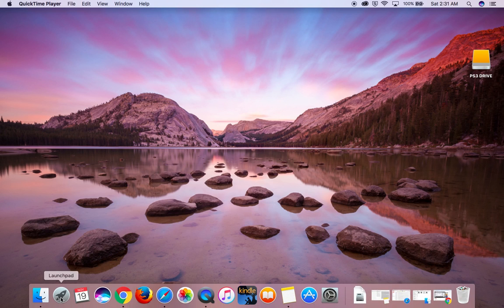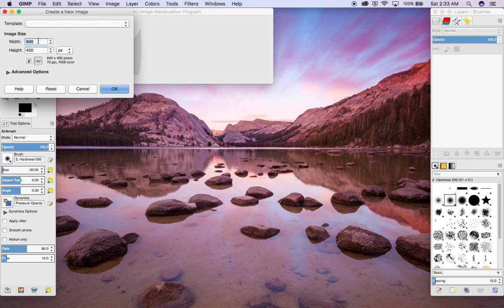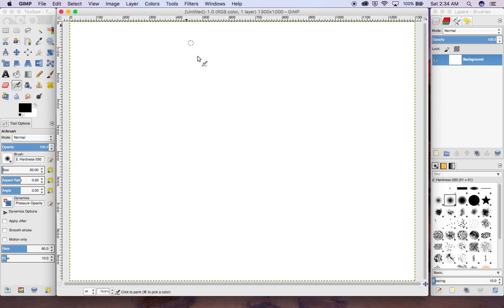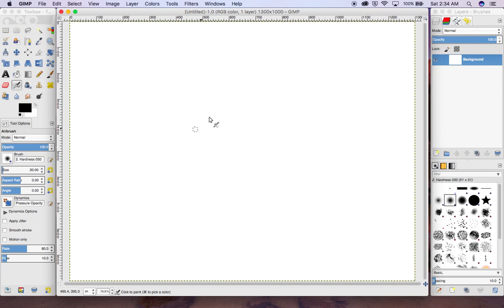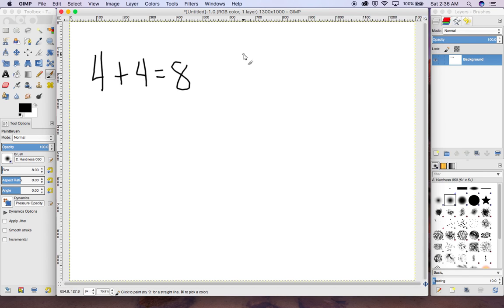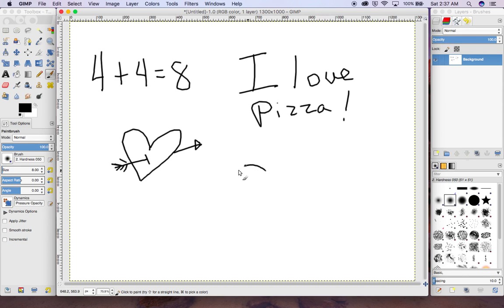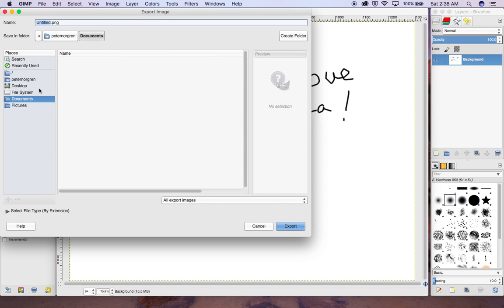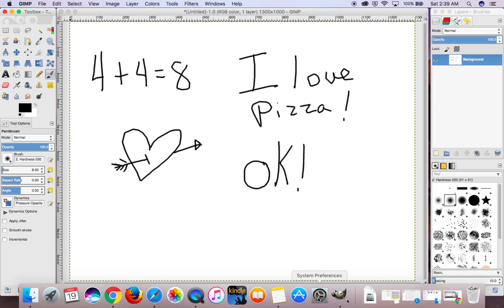Creating your first image in GIMP